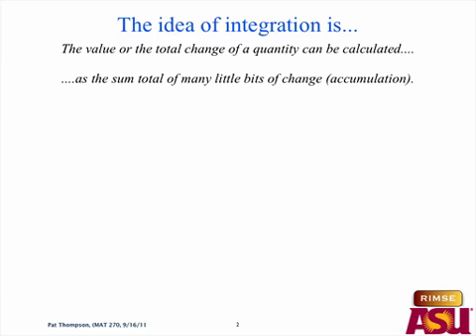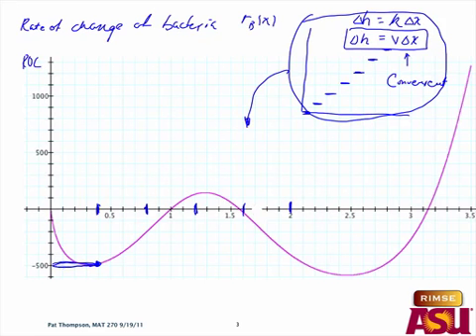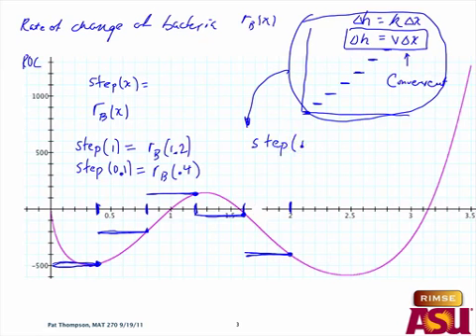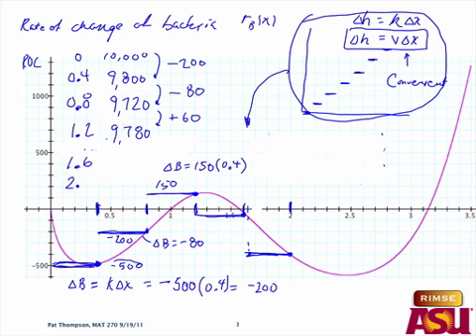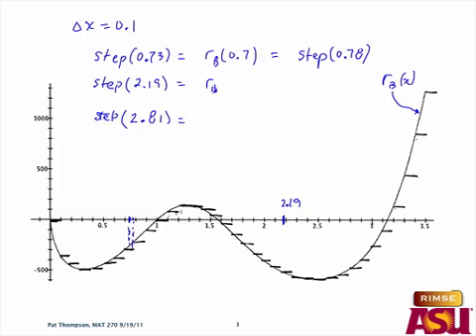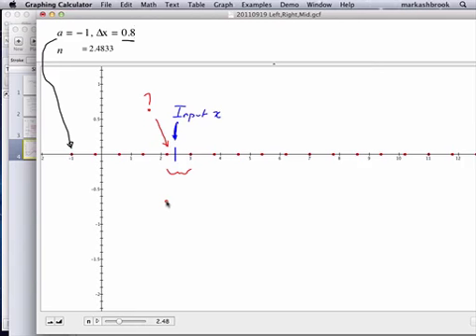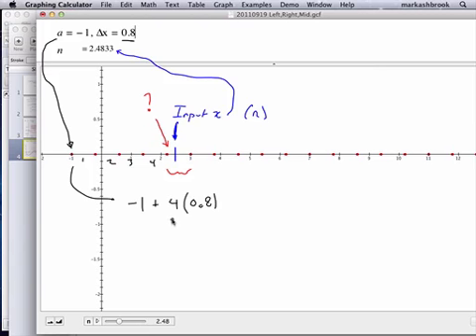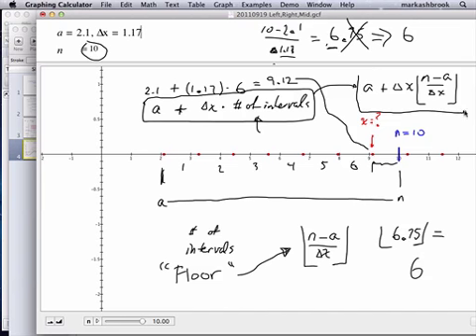MAT 270 Wed Feb 6, 2013 (and Sept 26, 2012)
Accumulation Functions; Finding the x-value at the left end of an interval